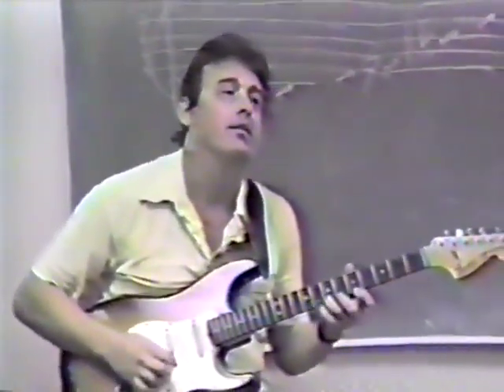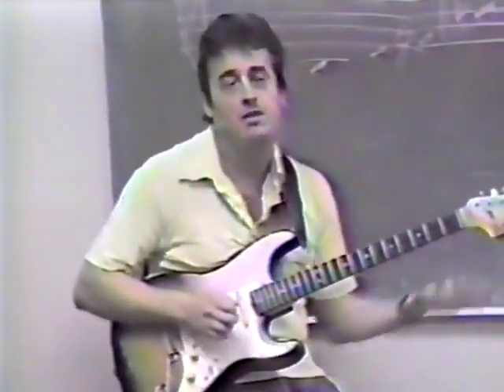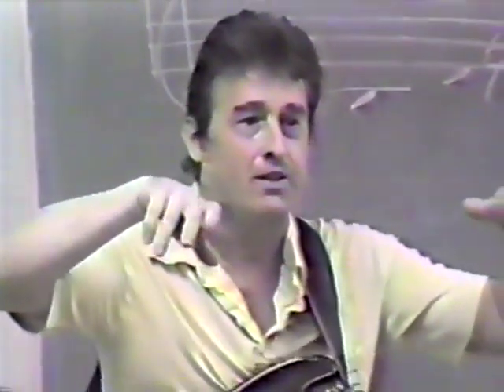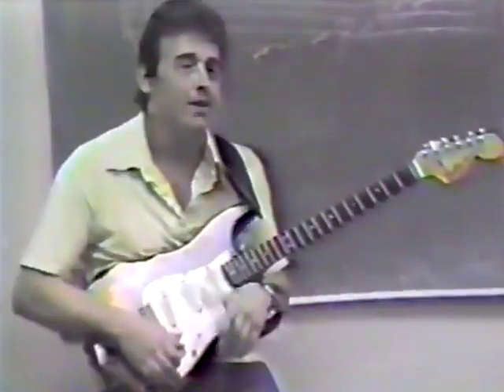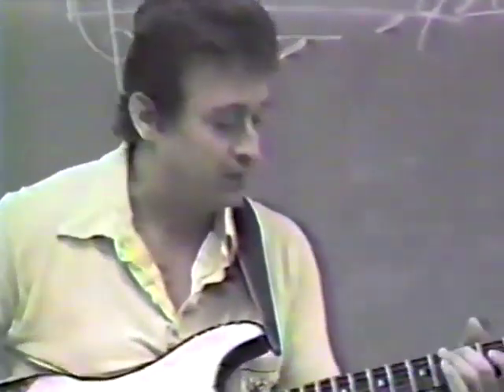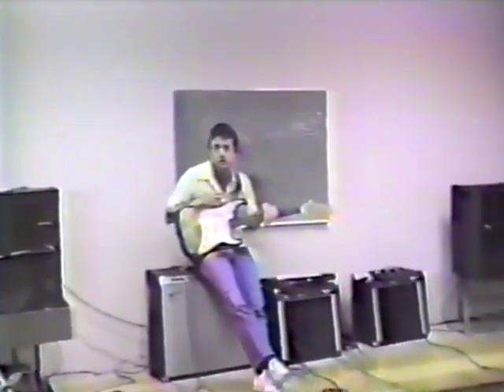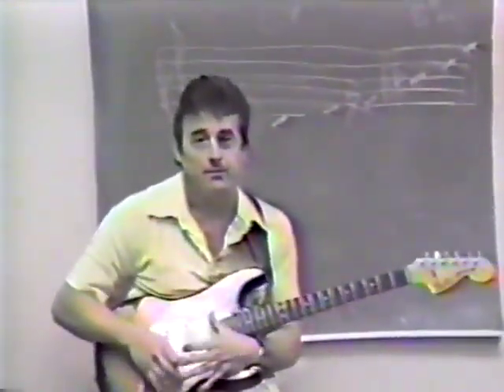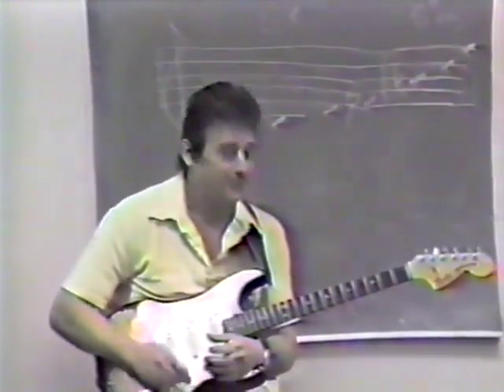Steve Trovato & Jimmy Herring - 1985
Ripped DVD that was given to me a many years ago. On the disc was written 'Trovato Herring 1985'. Enjoy!